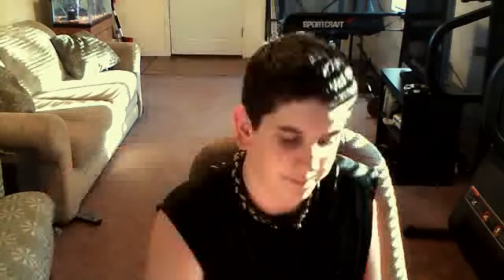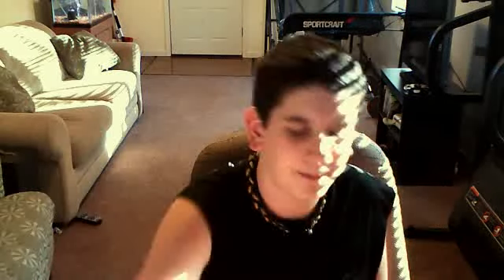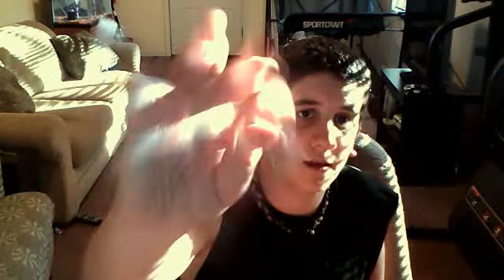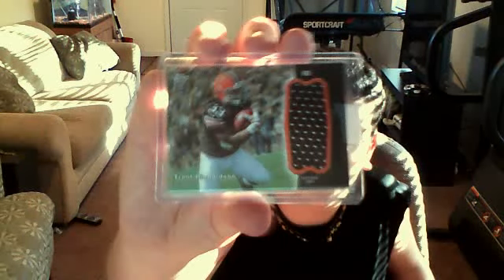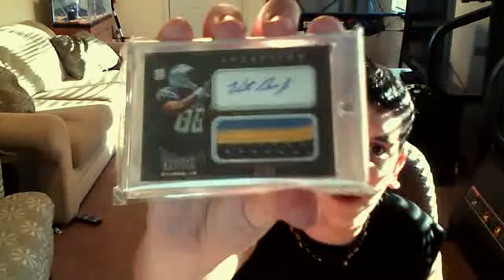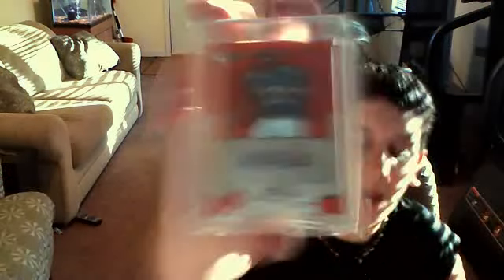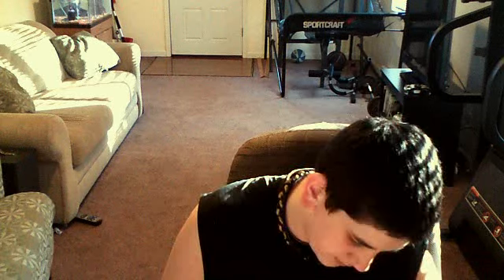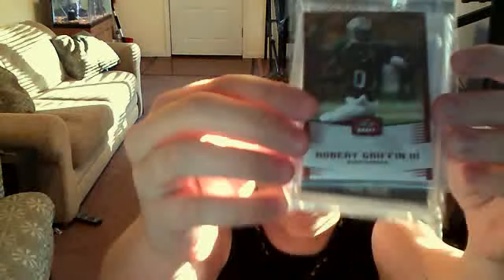Mailweek!!! Redsraysbaseball21 and Rynaandmarc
Lmk bois